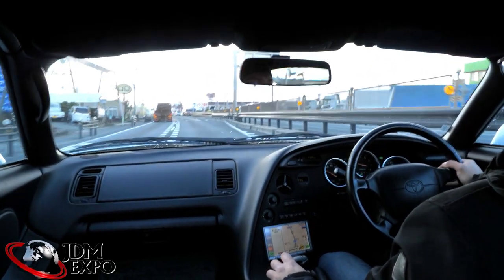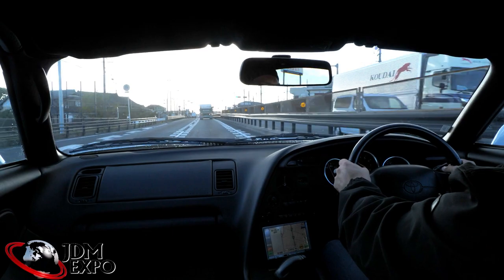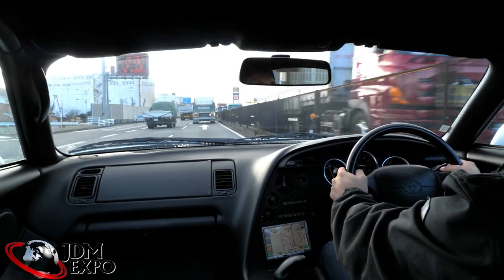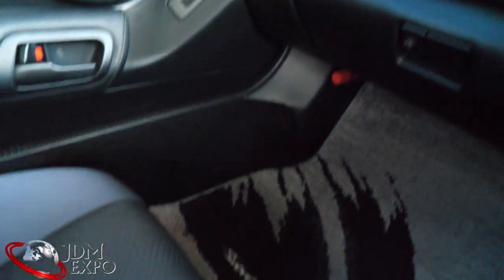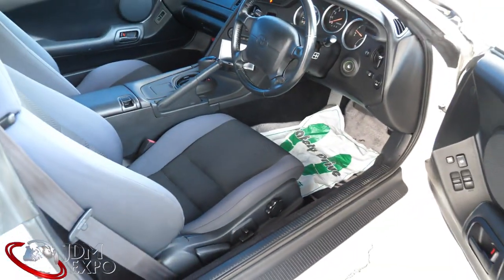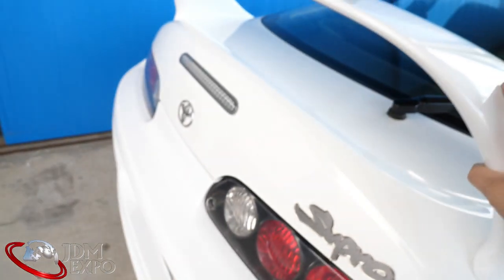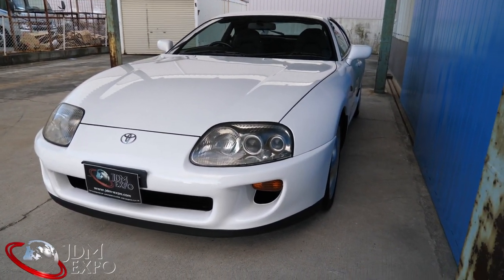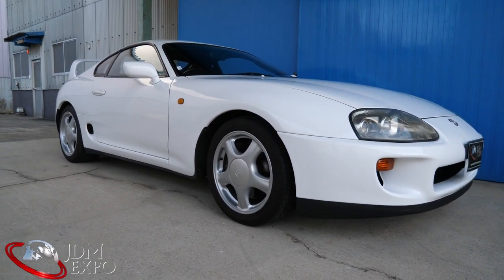Toyota Supra JZA80 for sale JDM EXPO (3399, s8322) I JDM sport cars JAPAN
Toyota Supra JZA80 for sale JDM EXPO I JDM sport cars JAPAN

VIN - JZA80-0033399